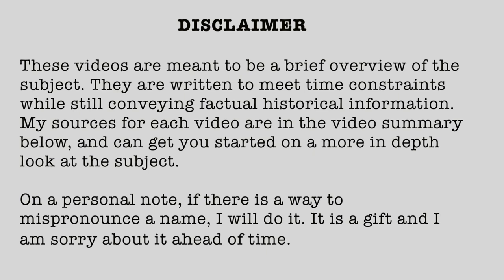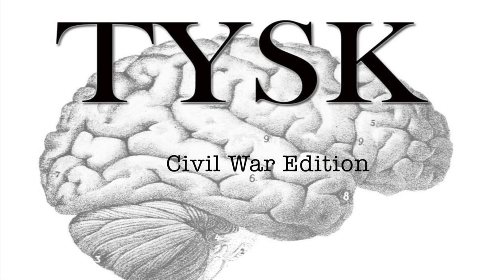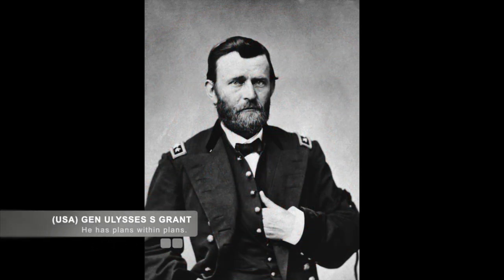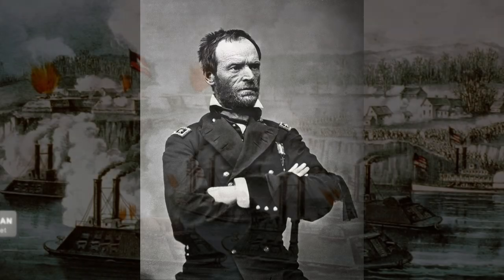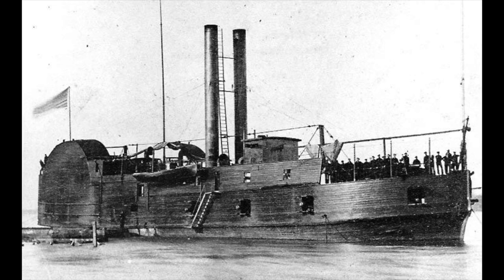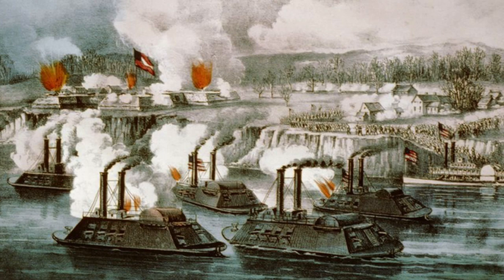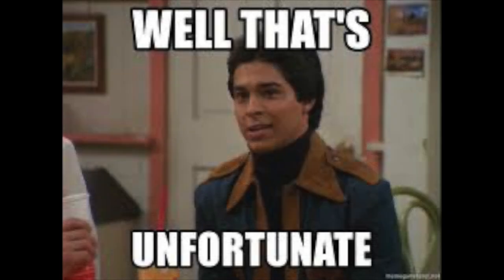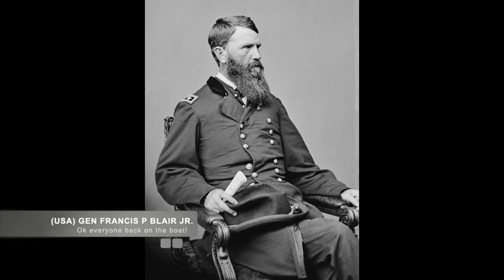1863-15 Battle of Snyder’s Bluff April 29–May 1 1863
Battle of Snyder's Bluff on April 29th - May 1st, 1863

1863 (Published 08/01/2021)